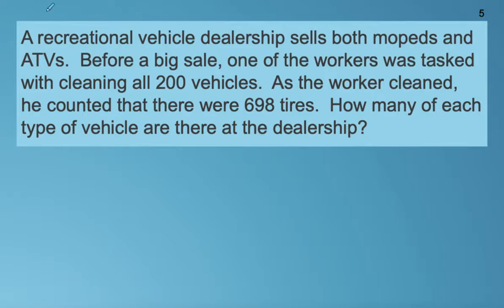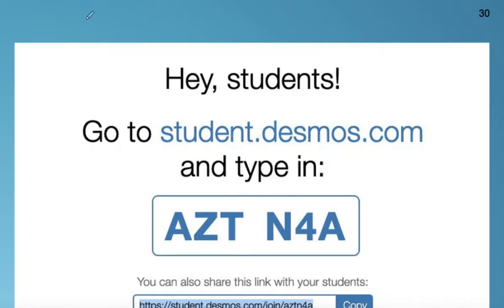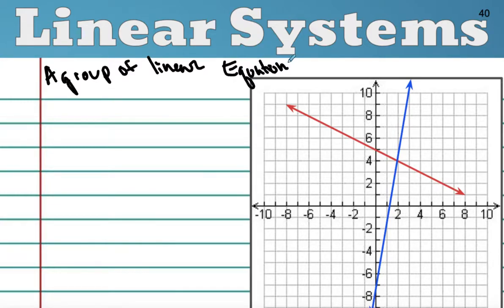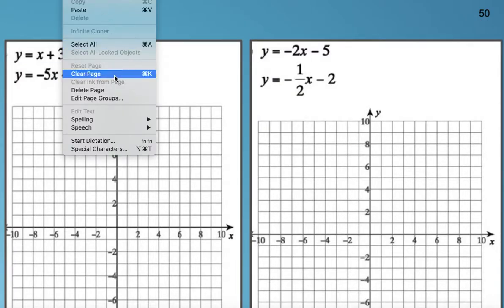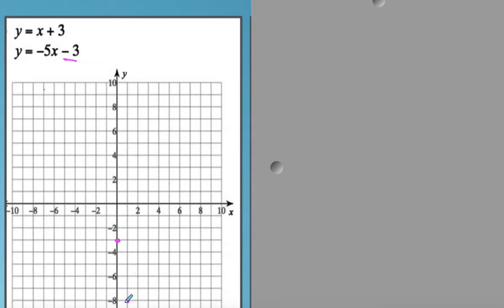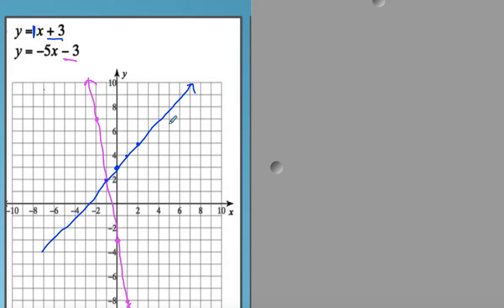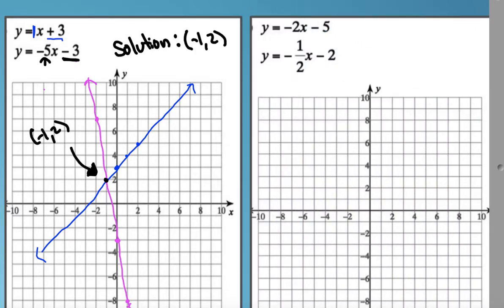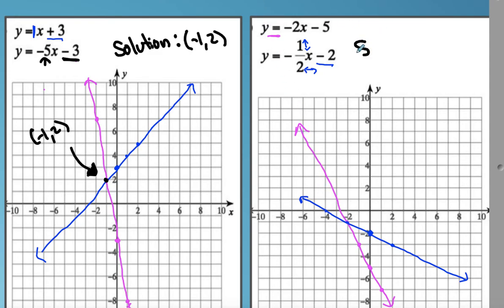Solving systems by graphing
2 variable linear systems